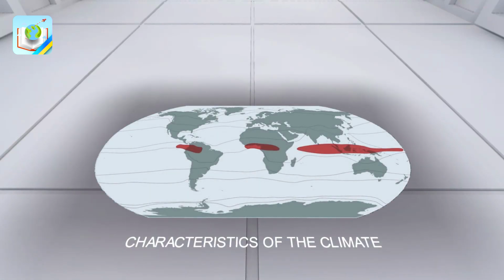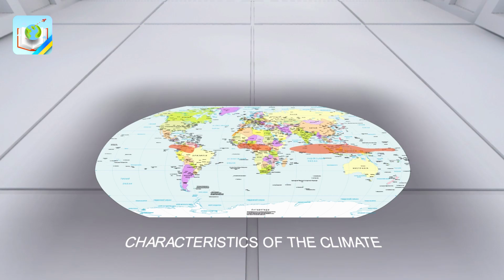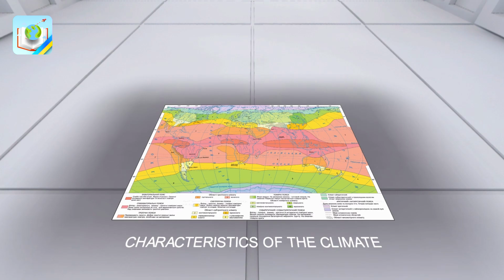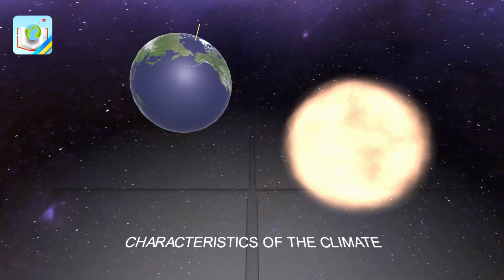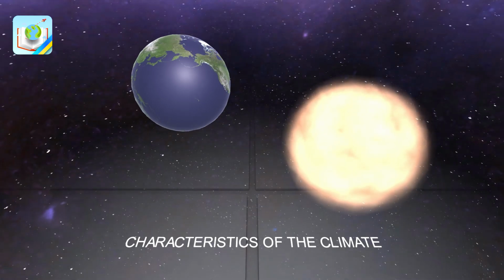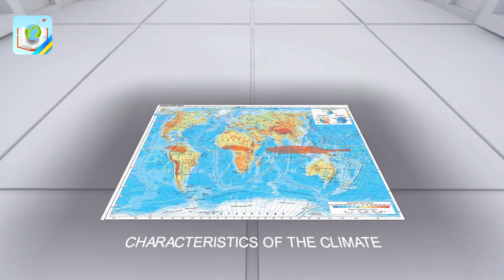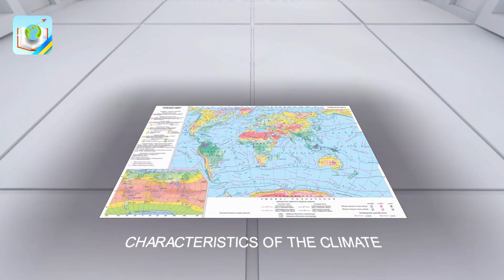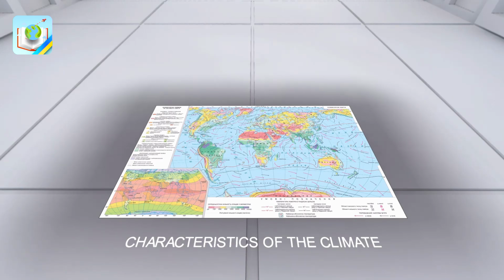Characteristics of the climate